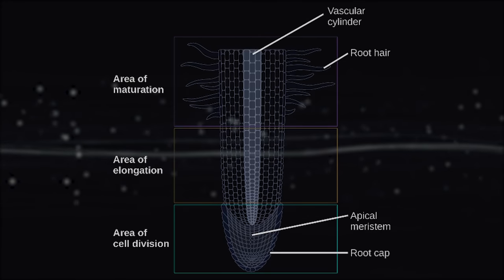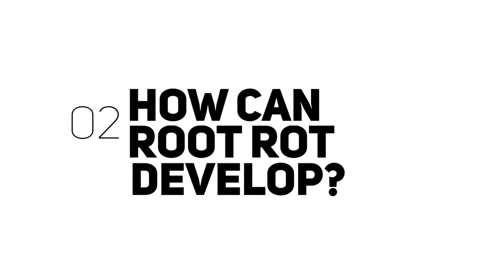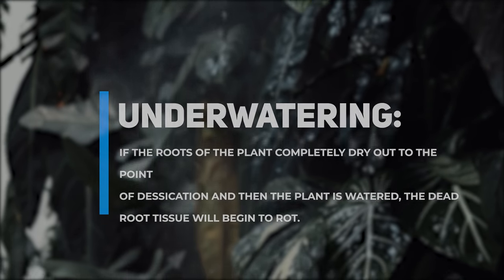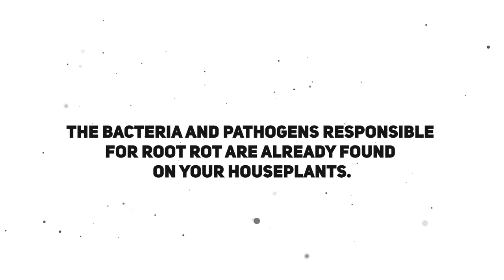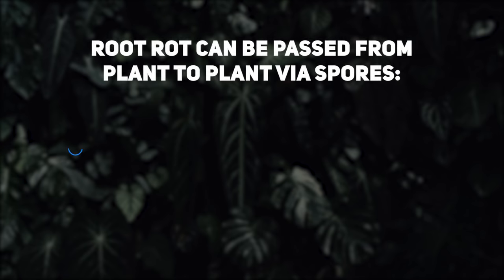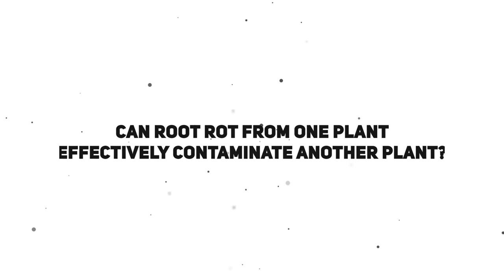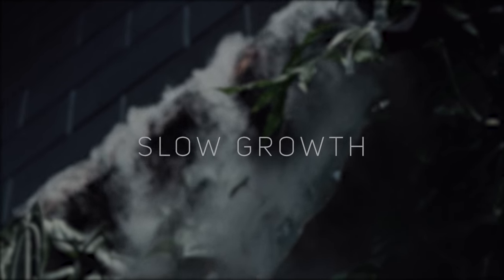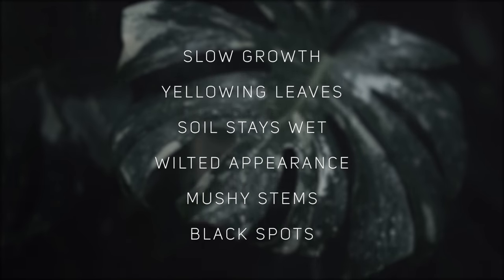Root Rot 101 : How to Spot, Treat and PREVENT Root Rot!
___ My Stuff ___